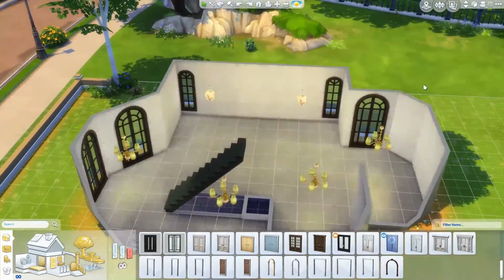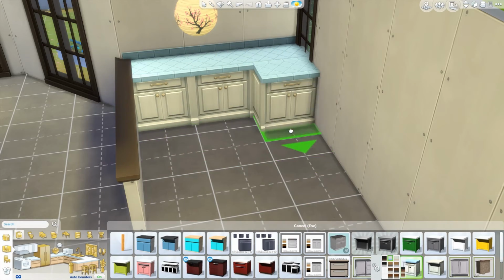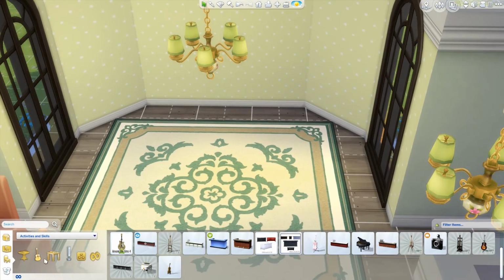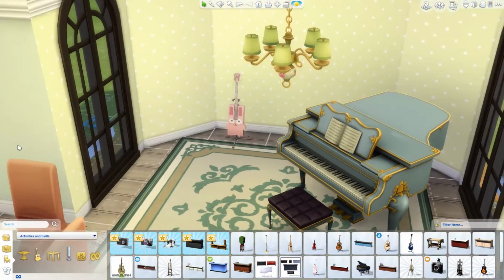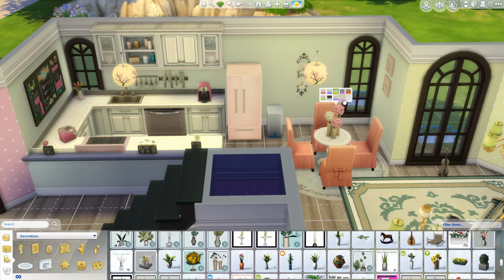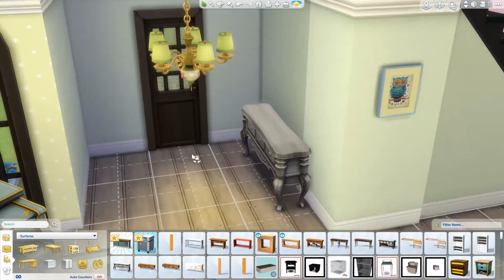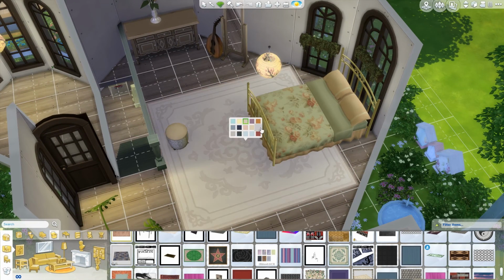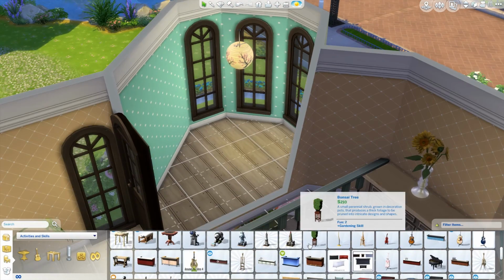The Sims 4: My Little Pony - Speed Build - Fluttershy's Cottage (Part 3)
Sims Forums ID: Spacey72659
Steam ID: Spacey_72659